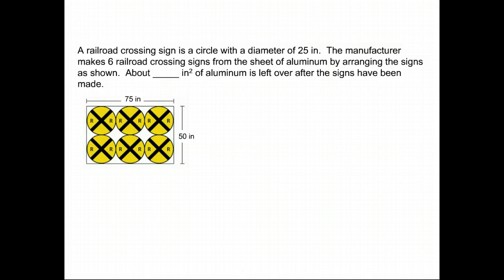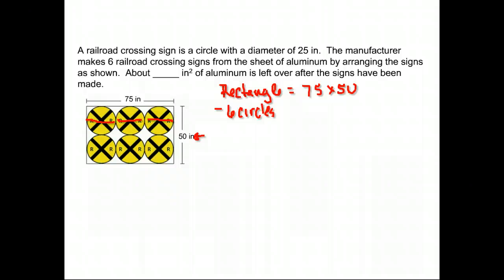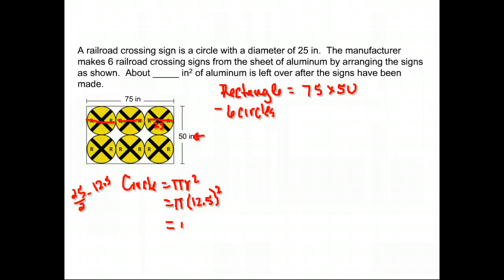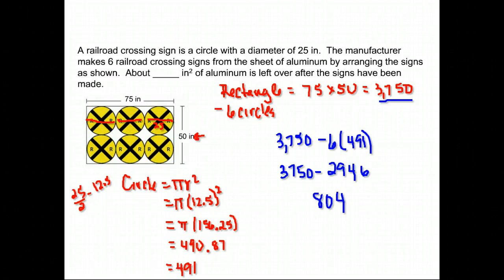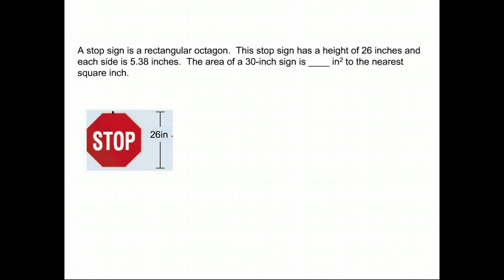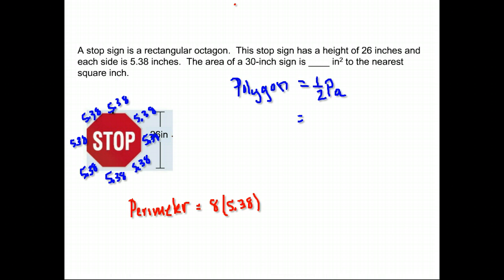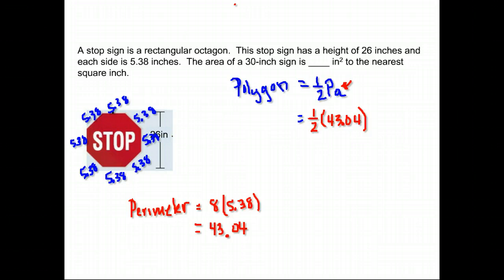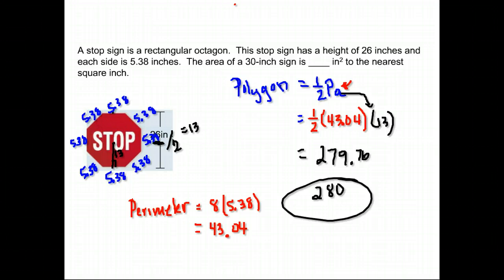Geometry B lesson 08 project ques 3 and 4